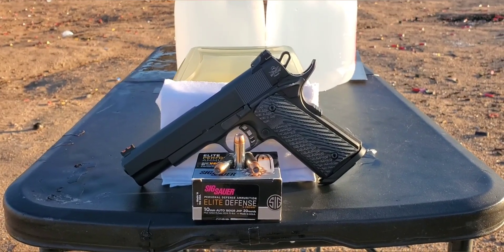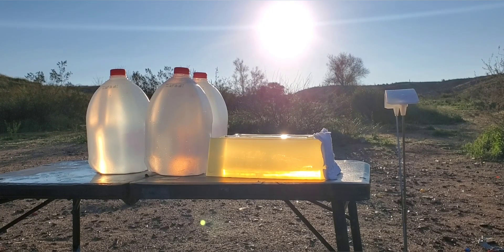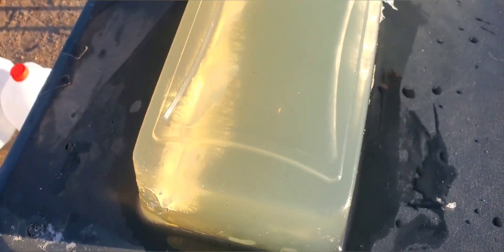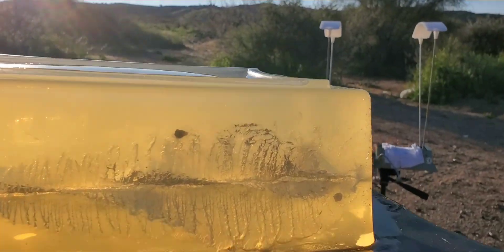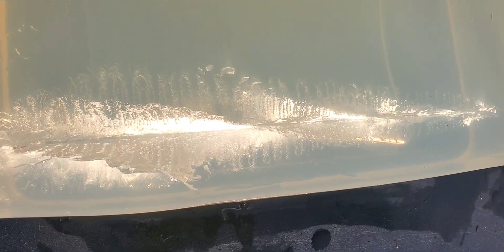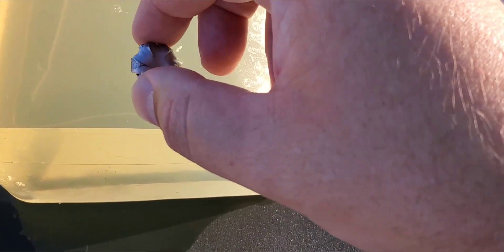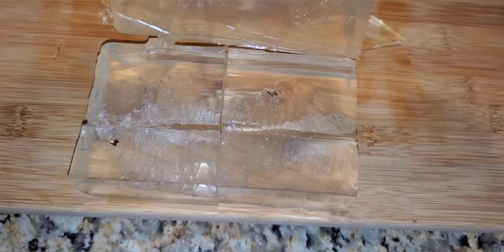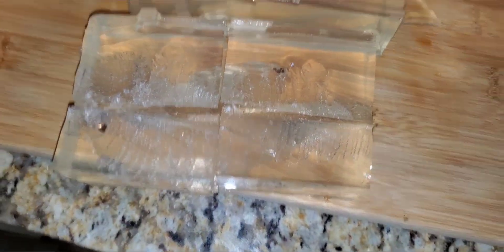10mm sig v-crown in ballistics gel